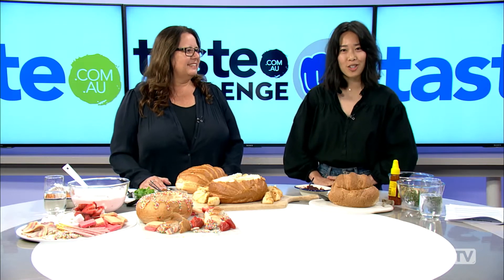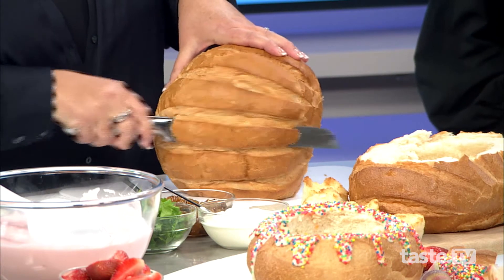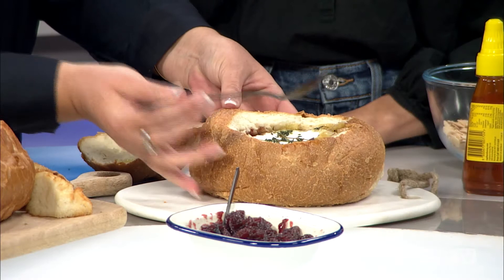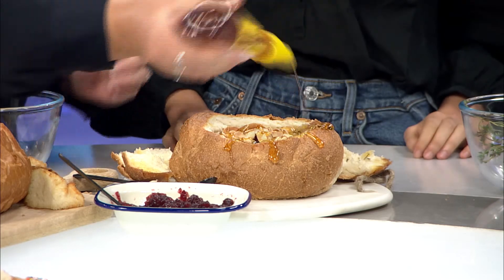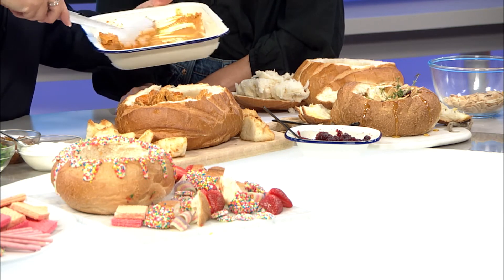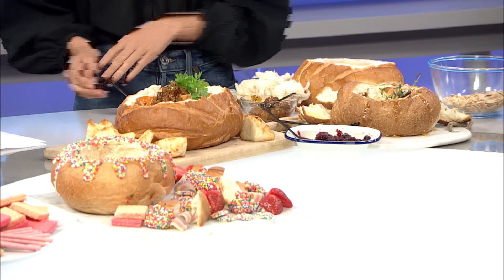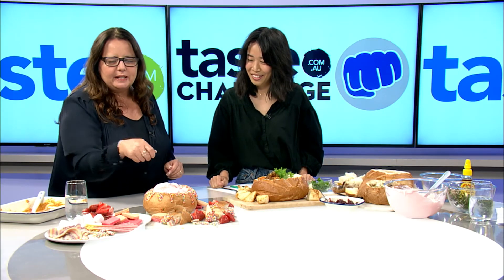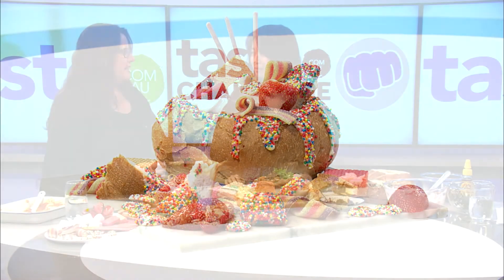Can you cob it?! | taste challenge | taste.com.au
Welcome to taste challenge! We're joined by Steph and Michelle from taste.com.au and in this episode we see if we can stuff just about anything into a cob loaf (spoiler alert: you can).